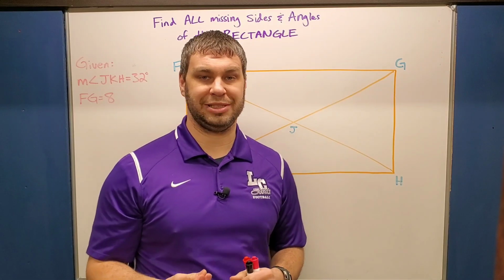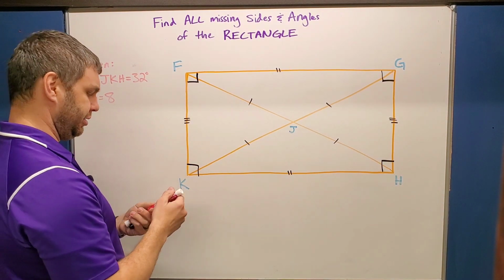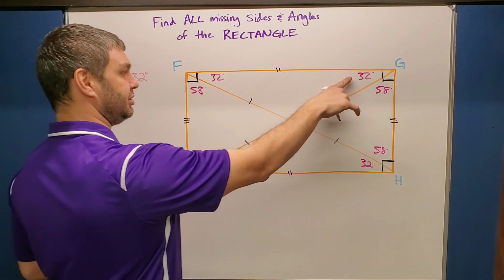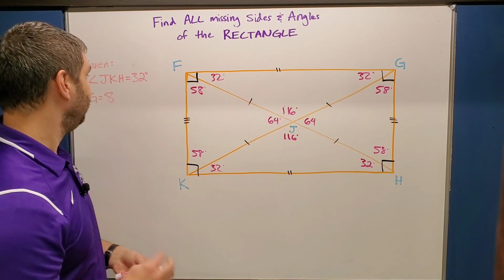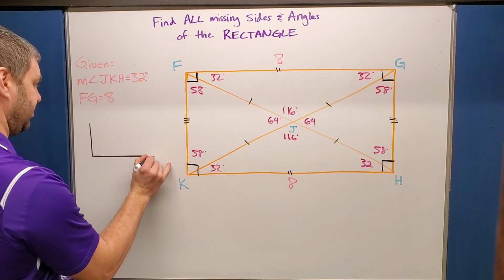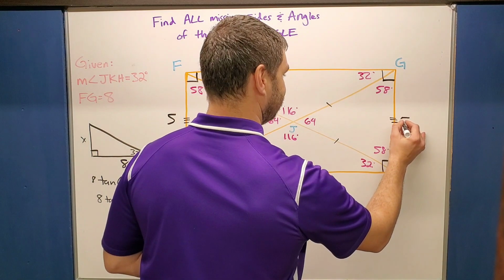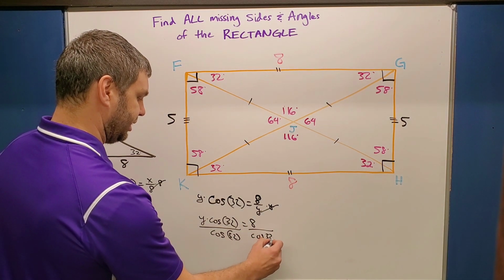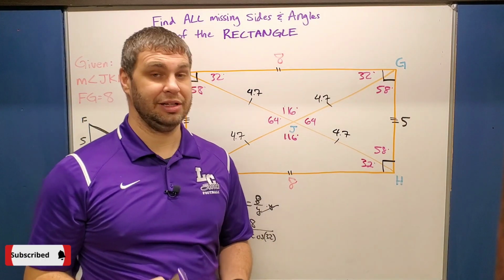Find ALL Missing Sides and Angles of a RECTANGLE using Trigonometry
How to solve a rectangle - find all the missing sides and angles